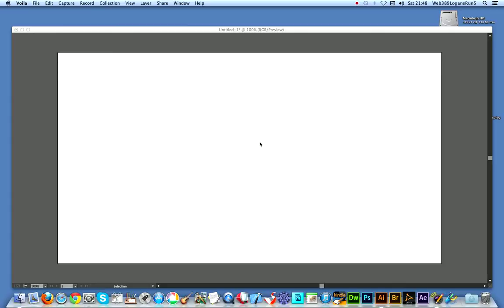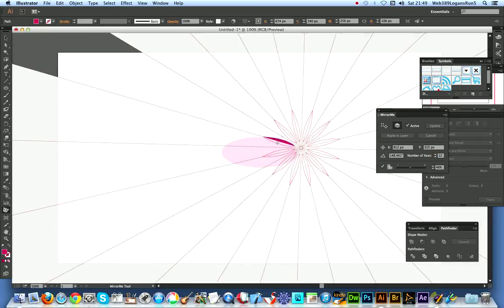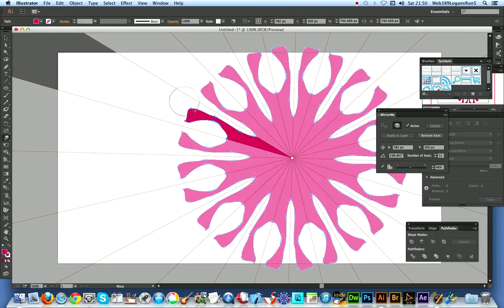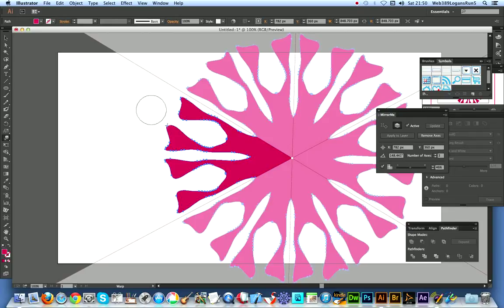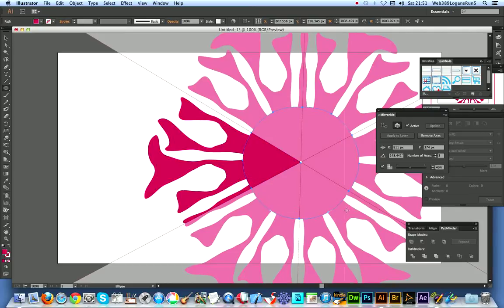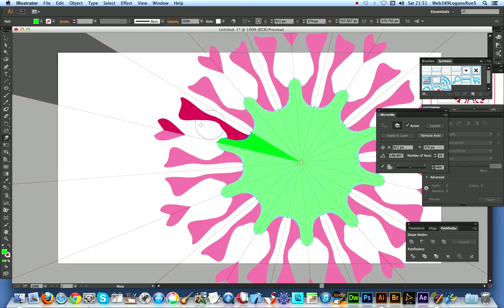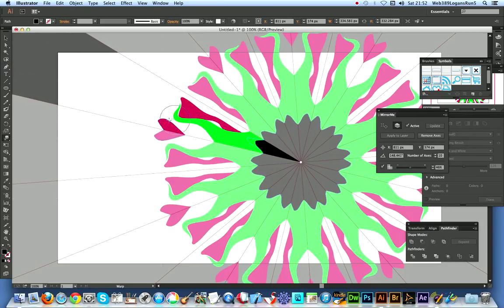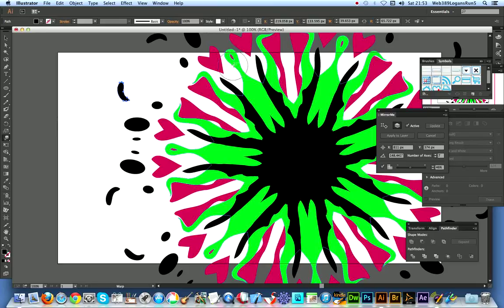How To Create Warped Symmetry Designs In Illustrator (Using Free MirrorMe Plugin)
A  tutorial showing how to create symmetry and warped designs in Illustrator using the Astute graphics' plug-in 'Mirrorme'